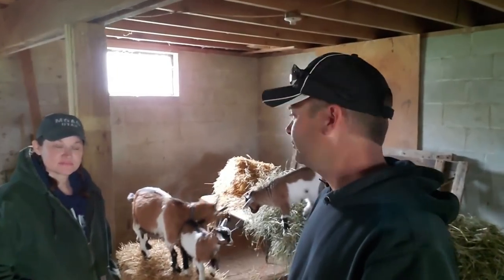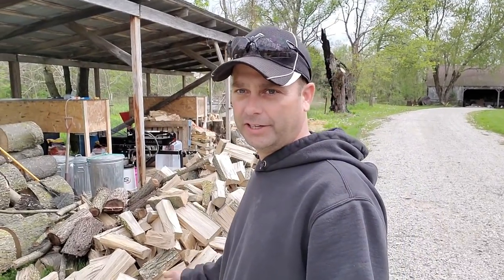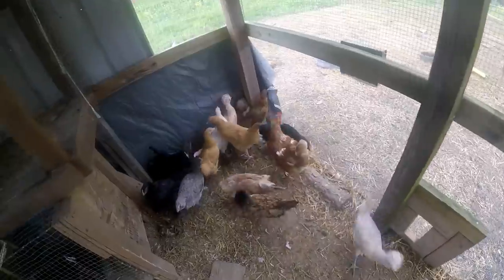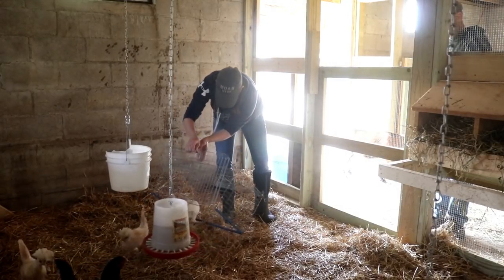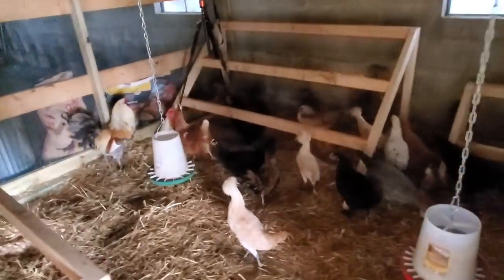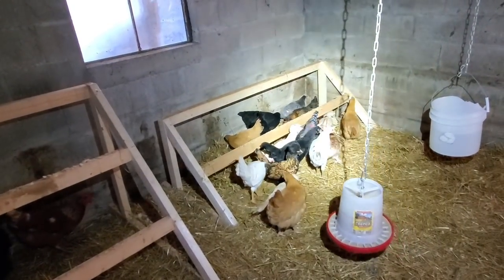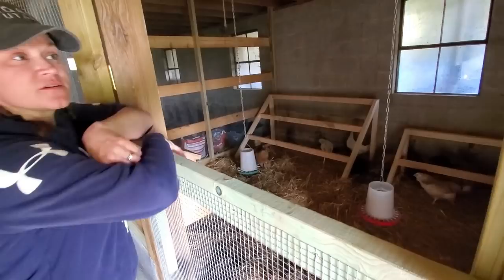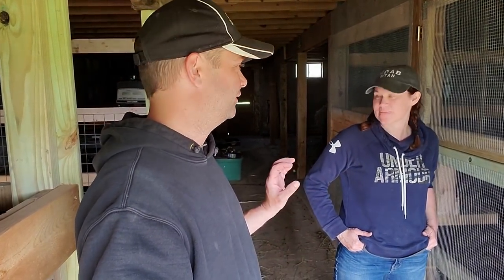Moving chickens into the new chicken coop in the barn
We just built a new chicken coop in the barn.  So now it is time to move the chickens into there new home.  We set the coop up with all the feeders and water.  We covered the floor of the coop with straw to act as a deep mulch.  Now all we got to do is catch all the chickens.